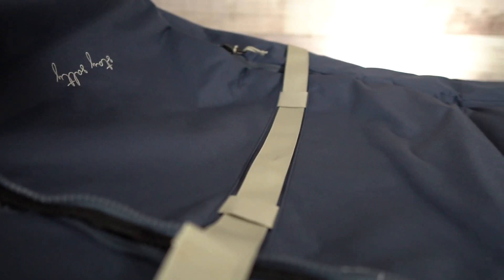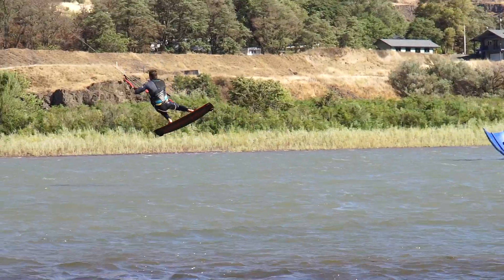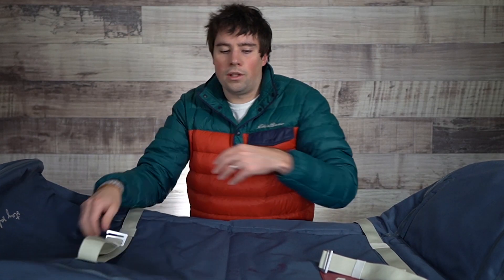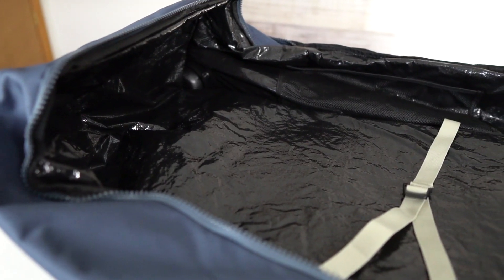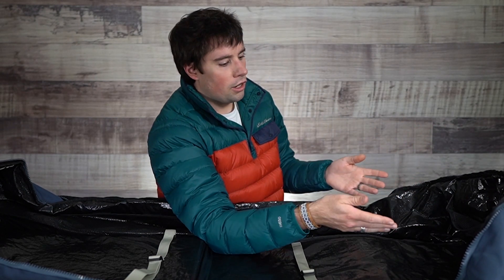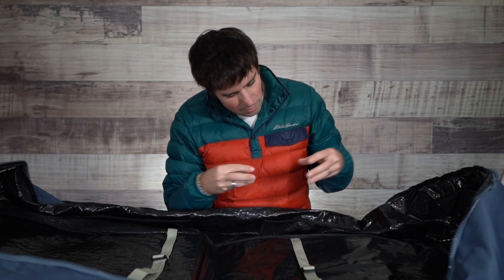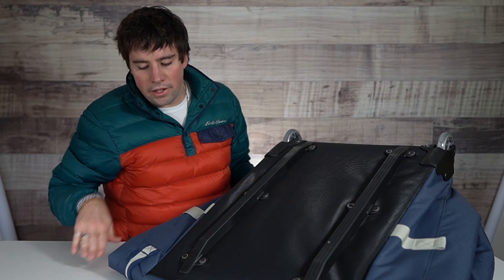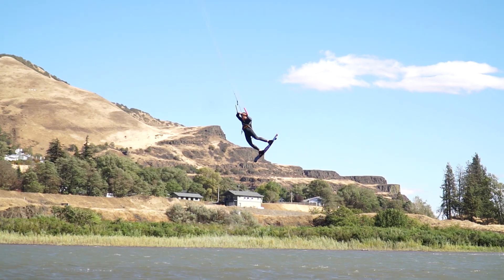Manera Chubby Kiteboard Travel Bag Review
Thank you for sharing the kiteboarding, wing foiling, and wing surfing stoke with us! 🤙🏽 Please join us in the comments section and get the conversation started.